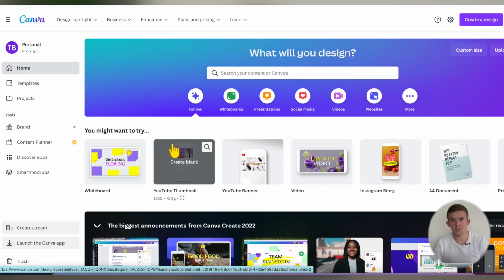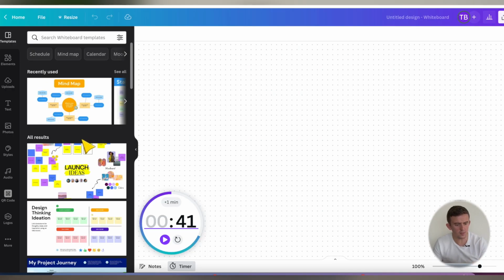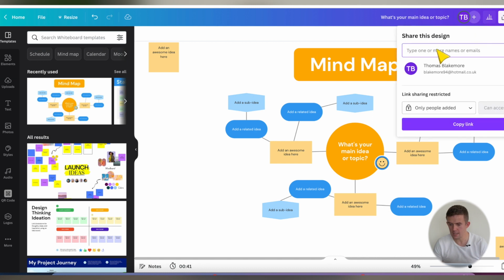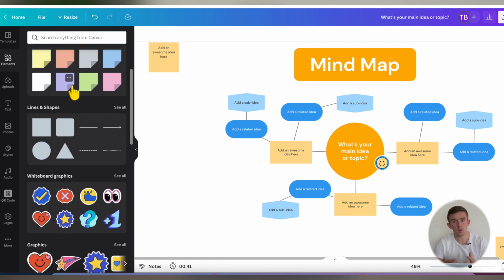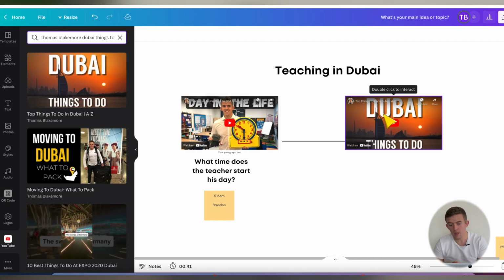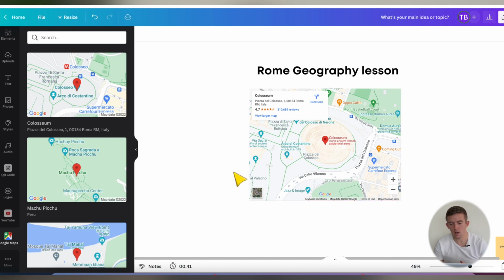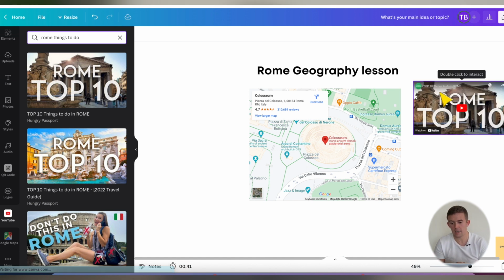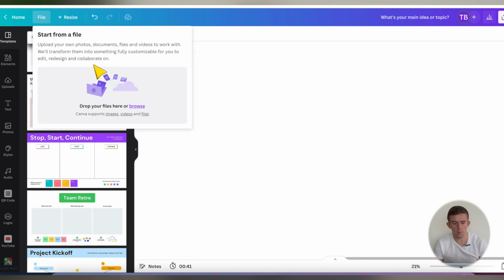Canva Whiteboard Review For Teachers Guide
This video shares my thought on Canva's new whiteboard review.

THE VPN I USE GLOBALLY

►amzn.to/3EgI7Gc